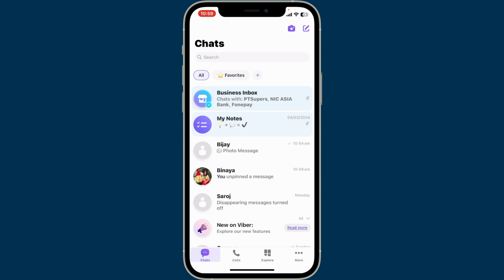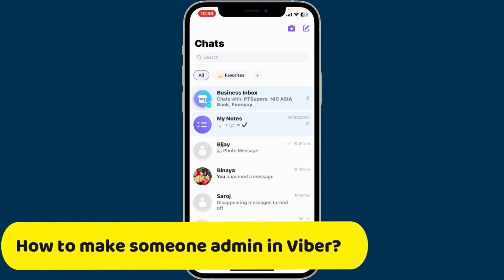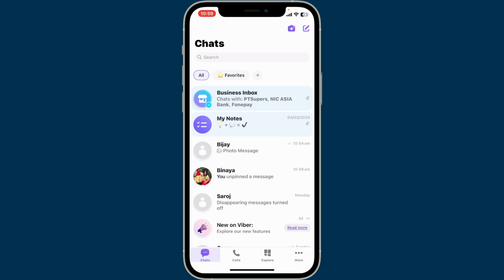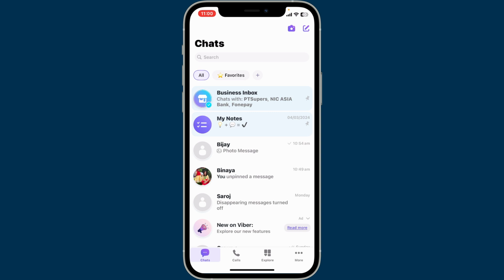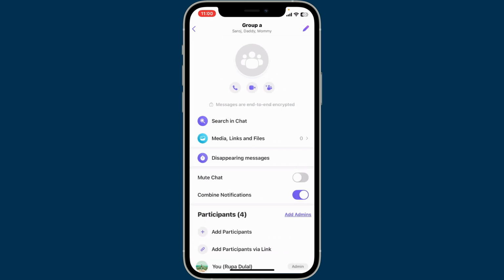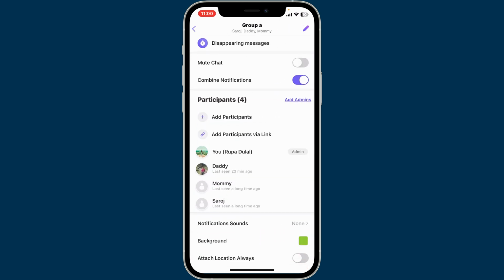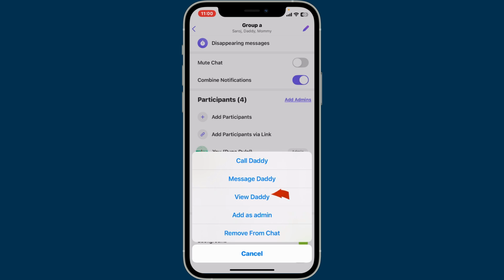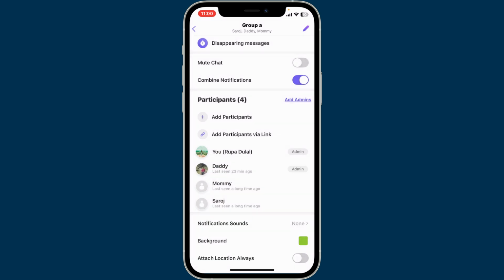How to Make Someone an Admin in Viber? Make Someone a Group Admin on Viber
Want to give someone more control in your Viber group? 📱👑 In this quick and easy tutorial, I’ll show you how to make someone an admin in your Viber group chat. Adding admins allows others to help manage members, moderate conversations, and keep your group organized.